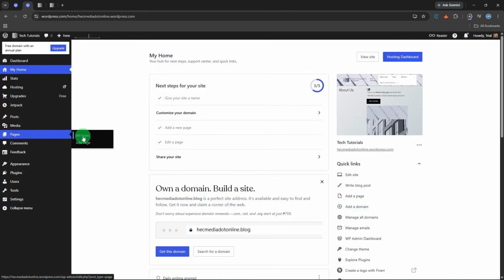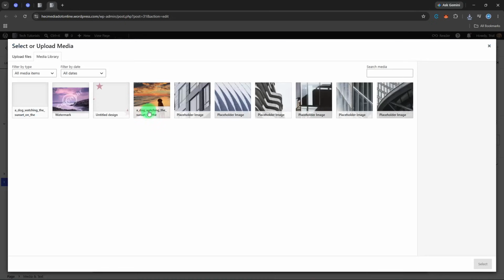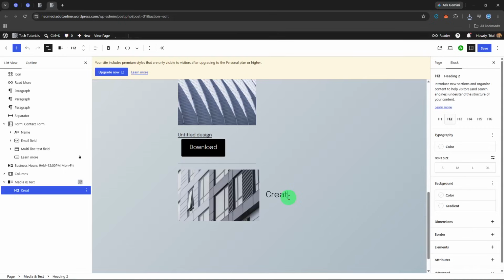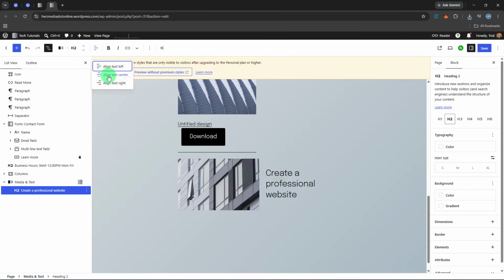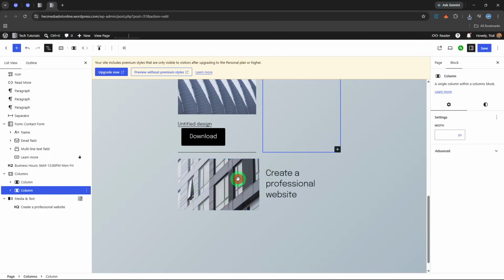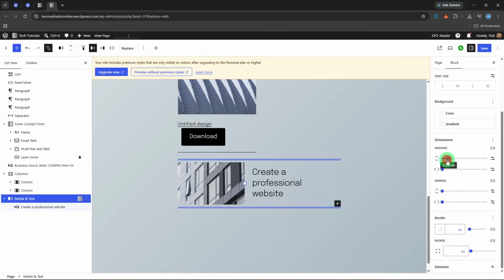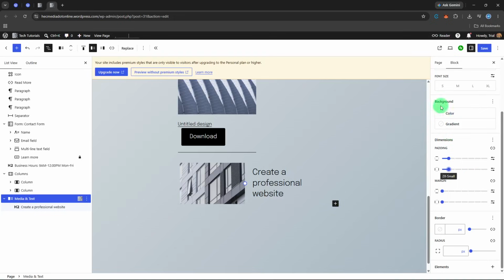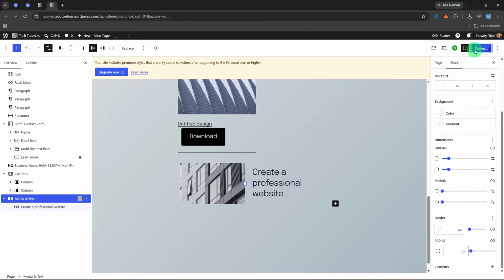Align Text With Images In Wordpress [Simplified]